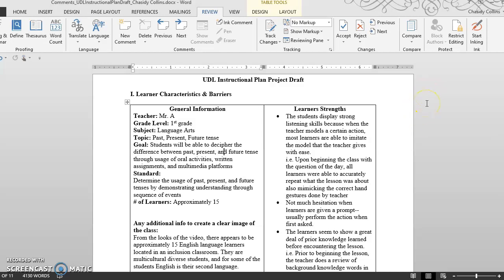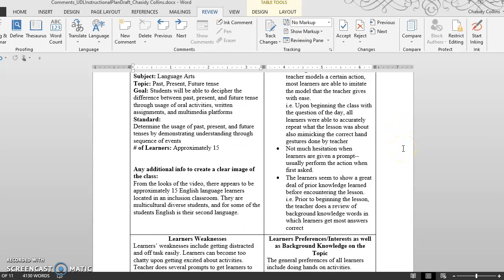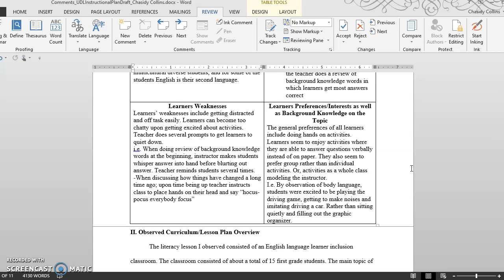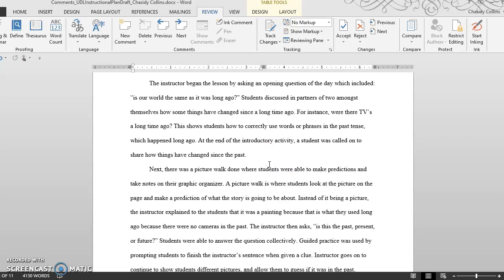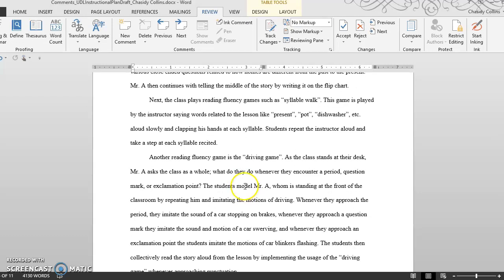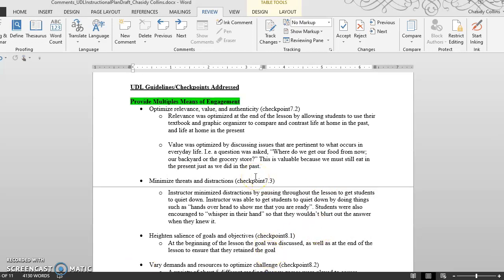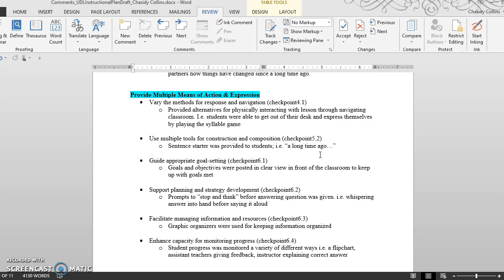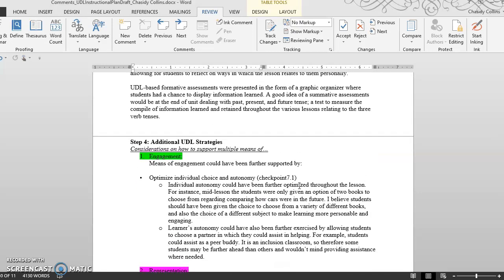UDL Instructional Plan Narration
Please excuse the audio recording which sounds robotic at times, it's the software I used. Enjoy :)